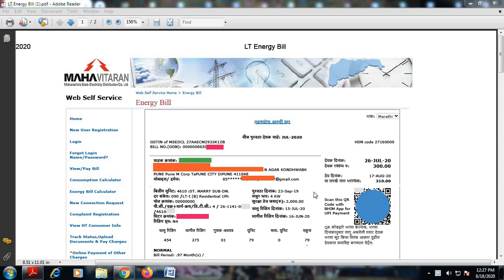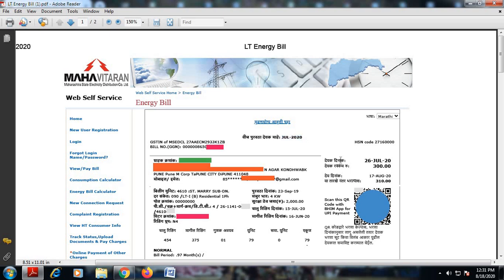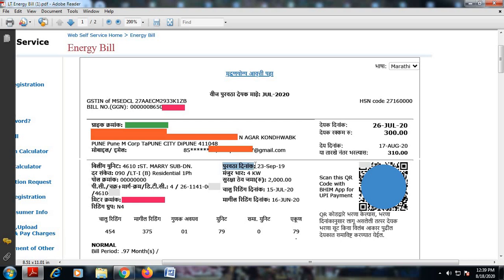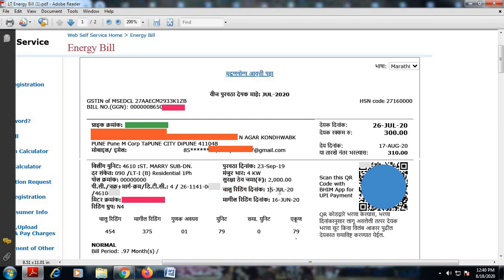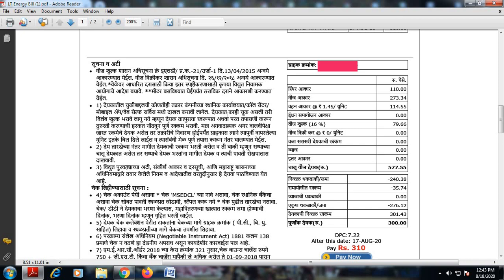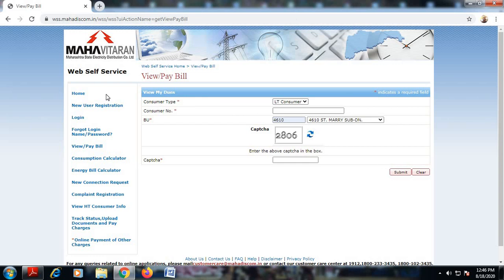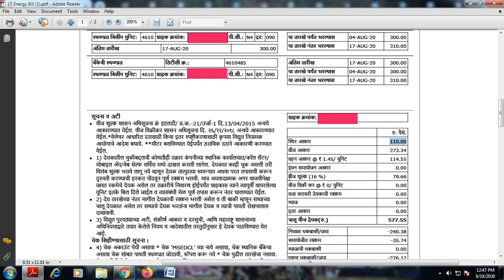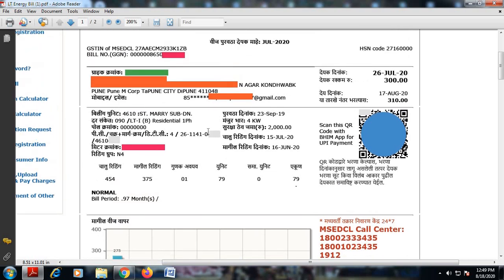How to check Electricity Bill Online | How to calculate Electricity Charges online | 2020| बिजली बिल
Welcome to the YouTube Channel of TechWorks By Shripad Desai

In this video detailed description of
How to check Electricity bill Online ?
How to Calculate Electricity Charges Online ?
How to download Electricity Bill Online ?
What is Tariff ?
is explained

बिजली का बिल ऑनलाइन कैसे चेक करें
बिजली शुल्क ऑनलाइन गणना कैसे करें
बिजली बिल ऑनलाइन कैसे डाउनलोड करें

The .pdf of the electricity bill is only downloaded from the online portal*.